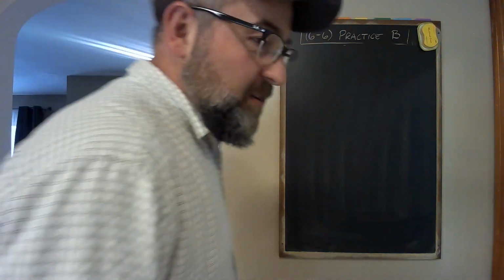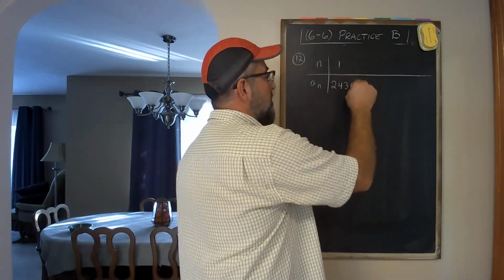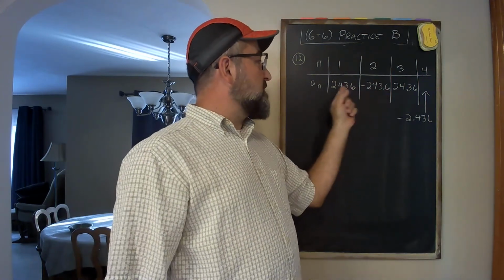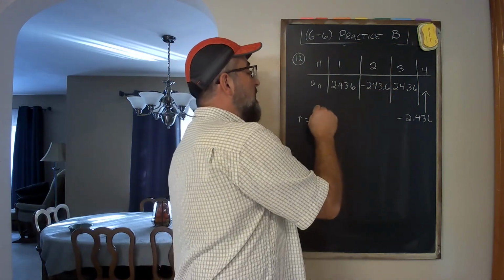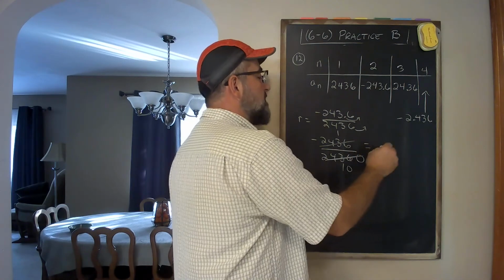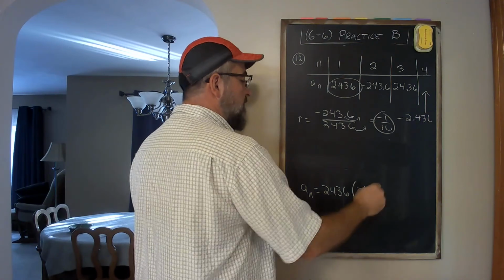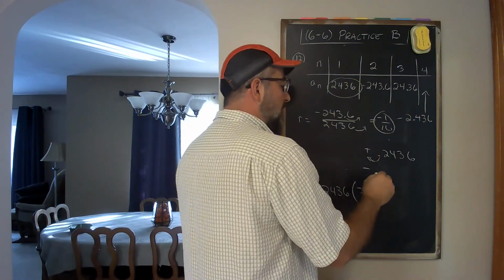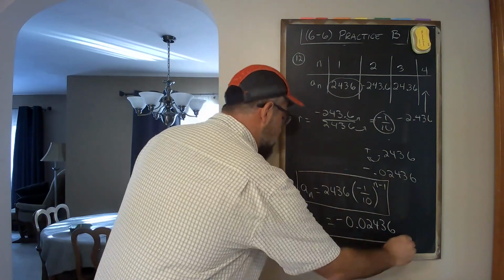ALG 1B (6-6) Practice B #12